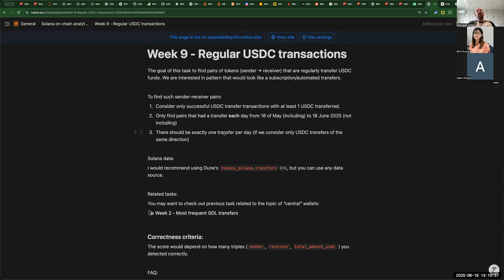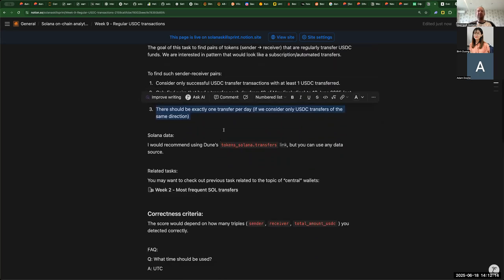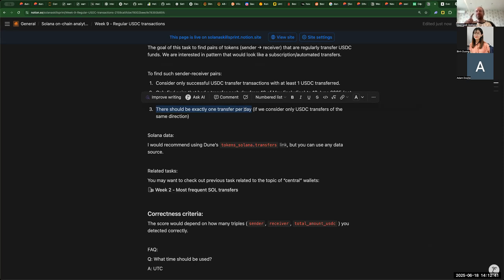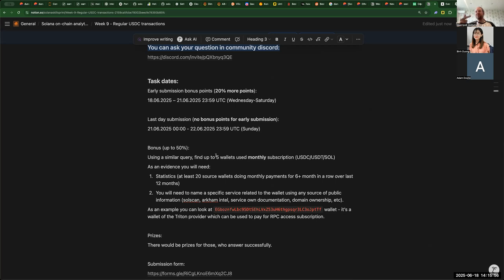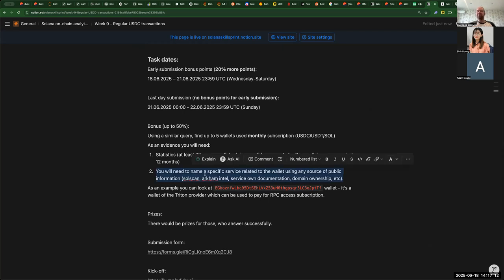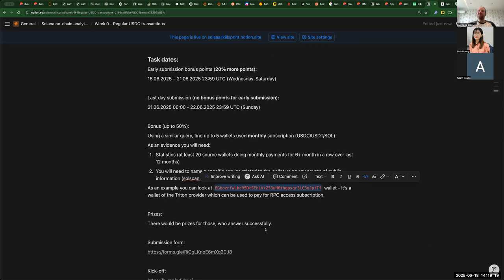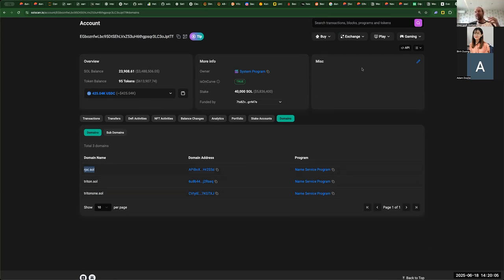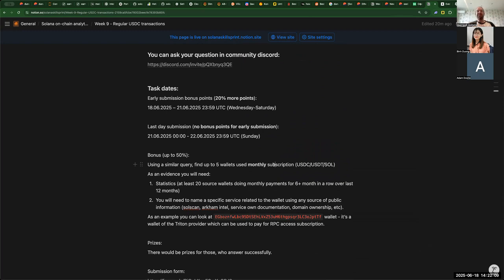Solana Skill Sprint - Recurring USDC transfers